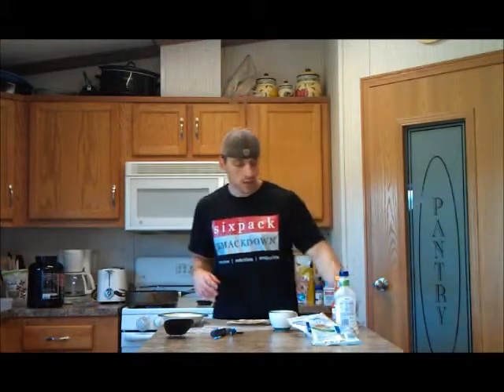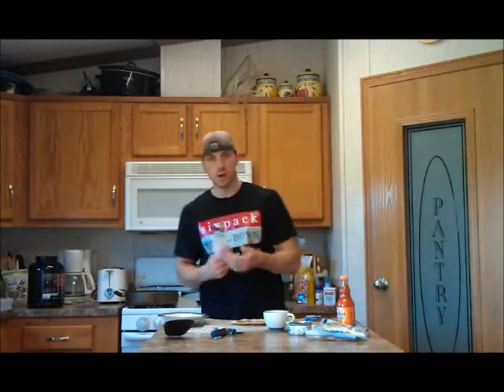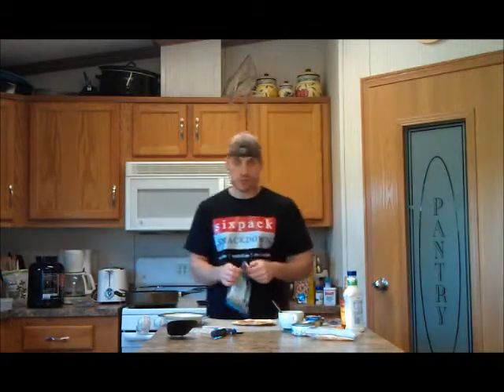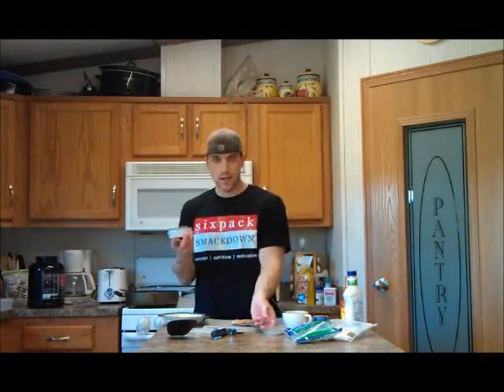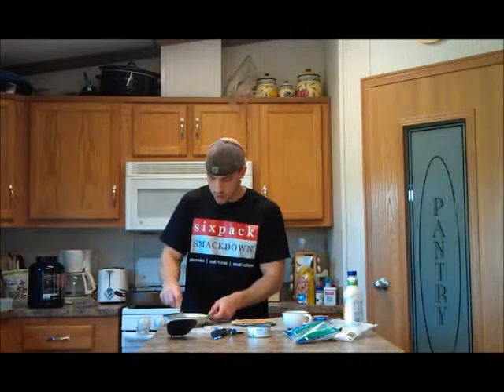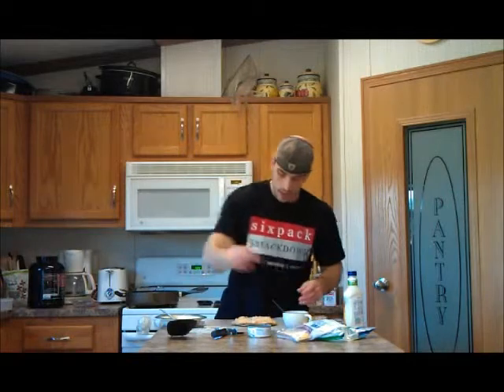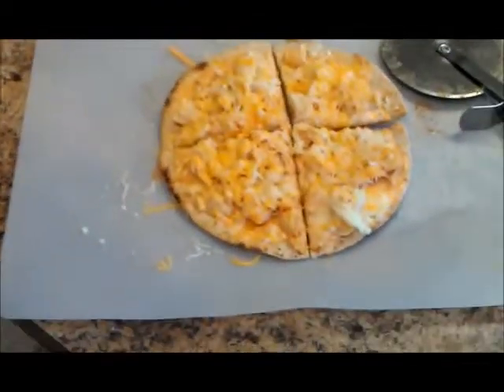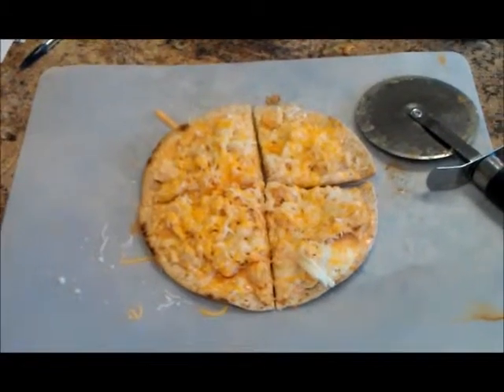Healthy Buffalo Chicken Pizza Recipe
for more product reviews, workouts, healthy high protein recipes and articles.
How to make a Healthy Buffalo Chicken Pizza